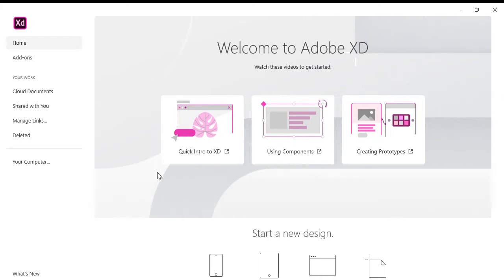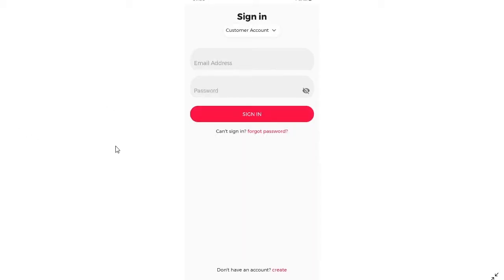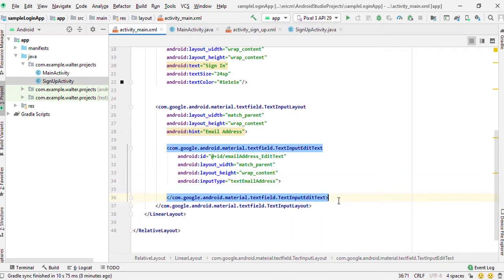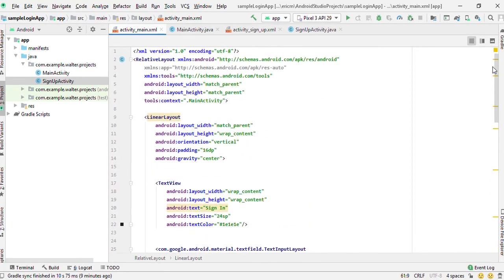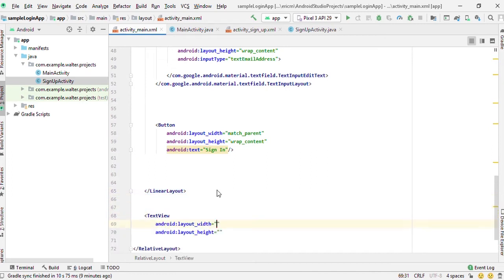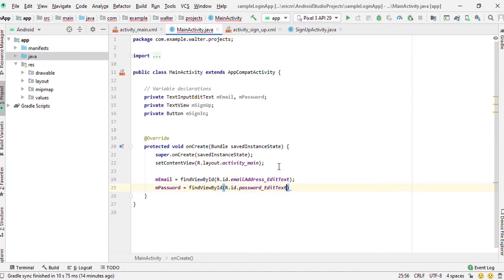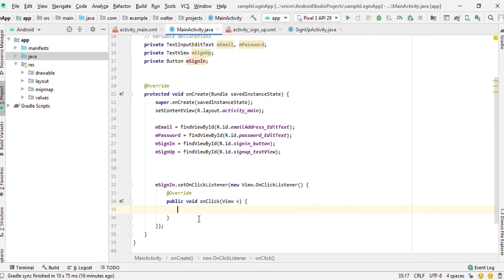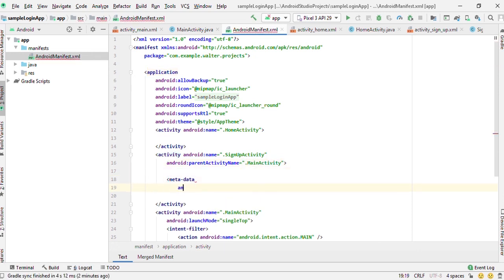Android Studio Tutorial - Sign In / Log In UI (2020)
Learn how to build a simple interface in Android. Intents are also an important component in Android Programming, learn how to use them here.

If you're new and want to get reliable programming tutorials, tools  and general advice in technology.